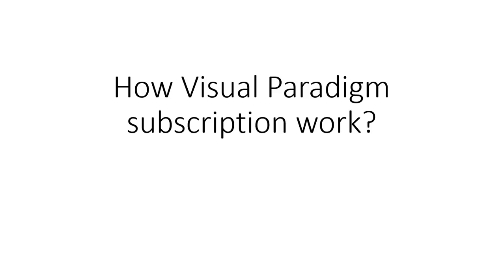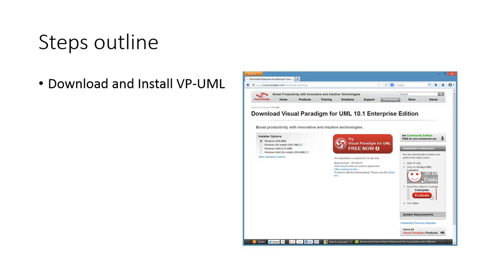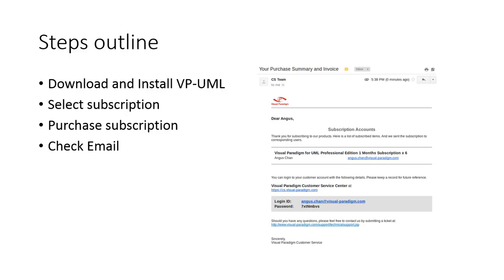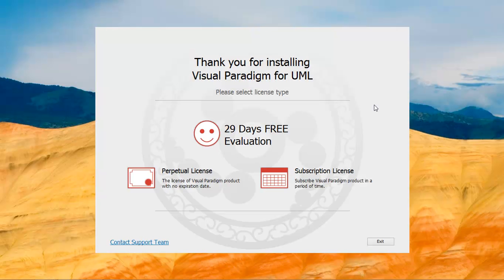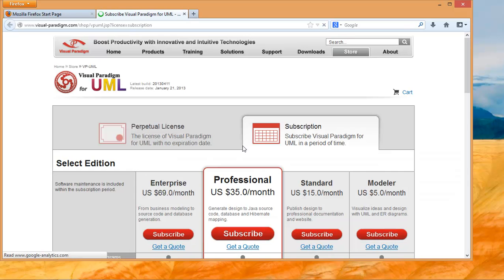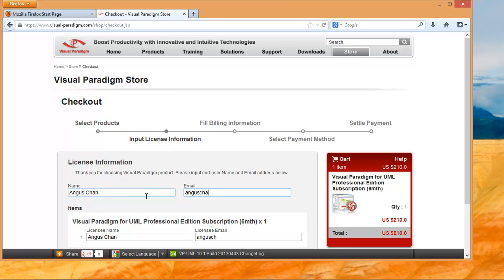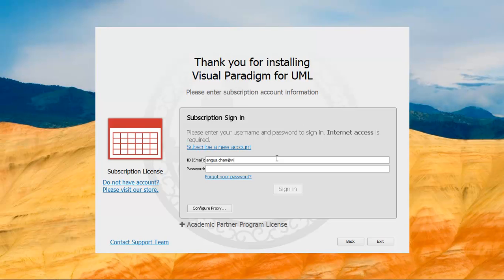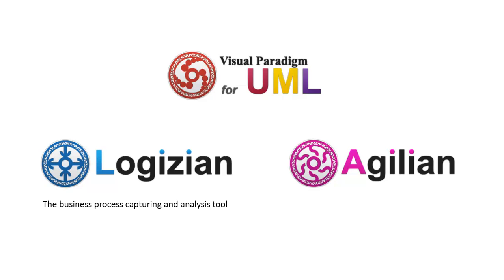How Visual Paradigm Subscription work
Show Visual Paradigm subscription in action. Steps
1. Download Visual Paradigm
3. Check email
4. Login subscription by ID and password
5. Start using Visual Paradigm